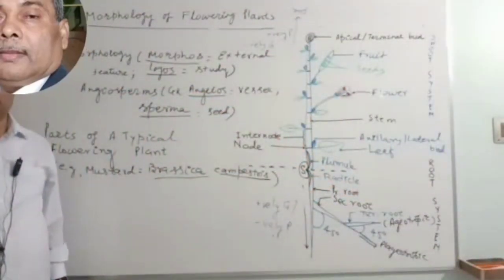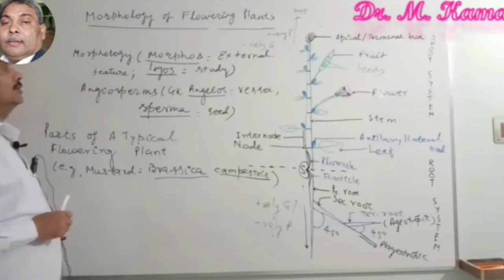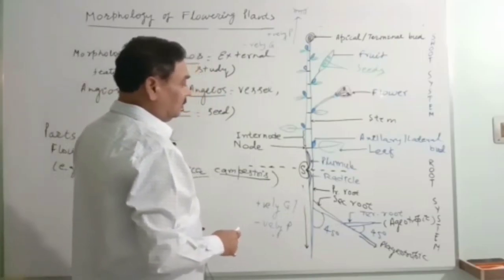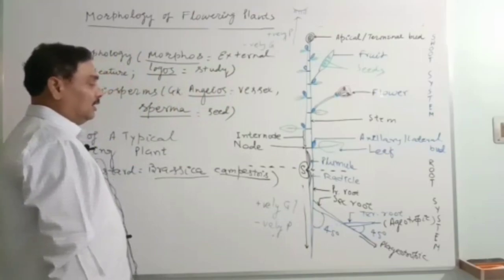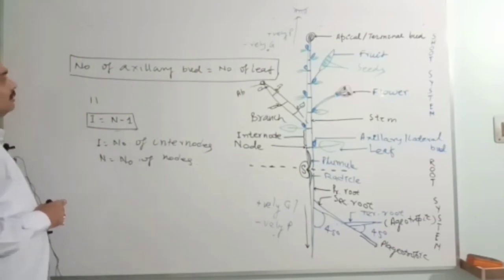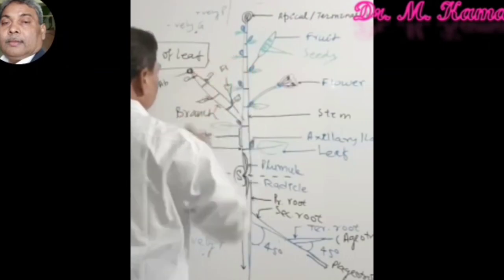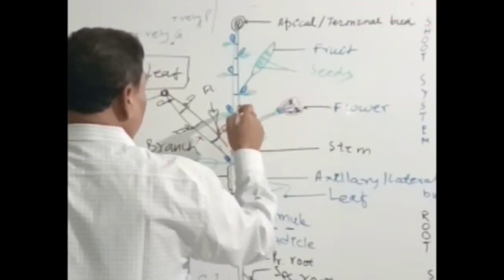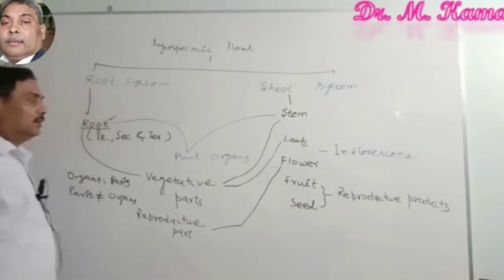Morphology Of Flowering Plants || Part-1|| Dr. M. Kamat || Kamat Botanica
Dear Student I am Going to Discuss  Morphology of
Flowering Plants
 Part -1
This Video Is helpful for Medical preparing students ( NEET ) aslo for 11th and 12th student